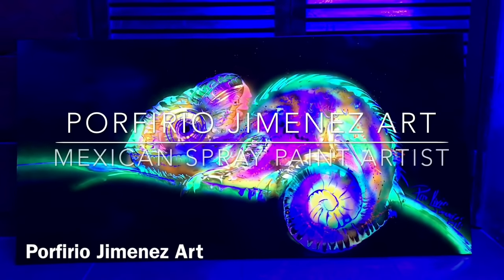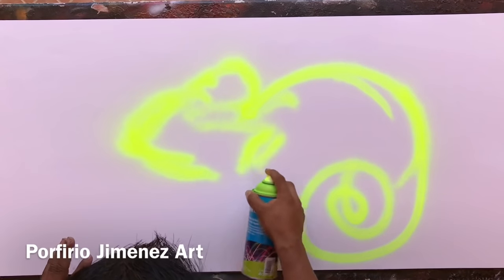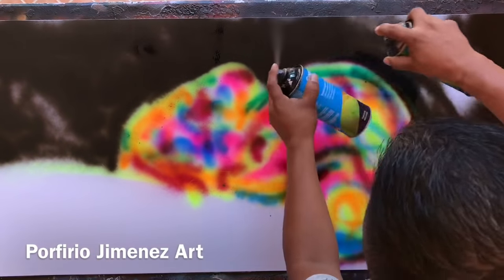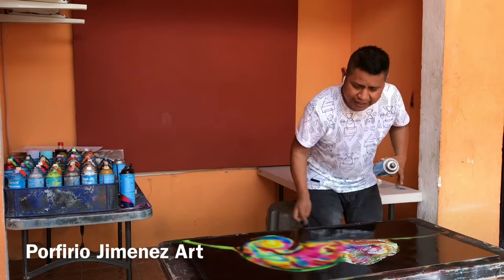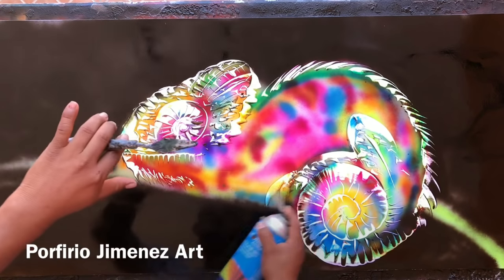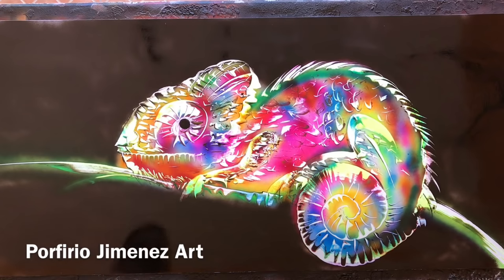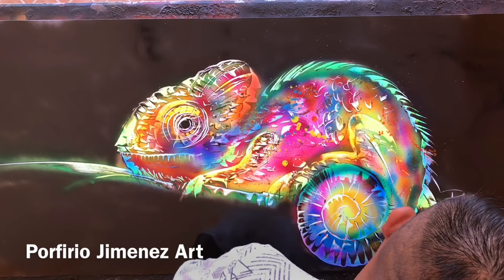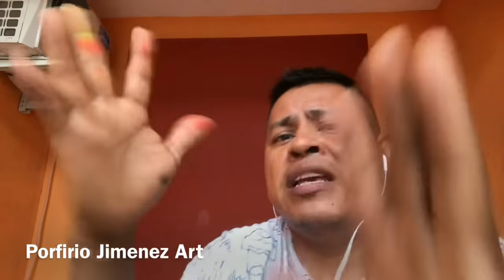Camaleón Chameleon Spray paint Neon colors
Spray painting art on poster board gloss one side
Enamel acrylics spray paint Comex
Camaleón Chameleon spray paint art